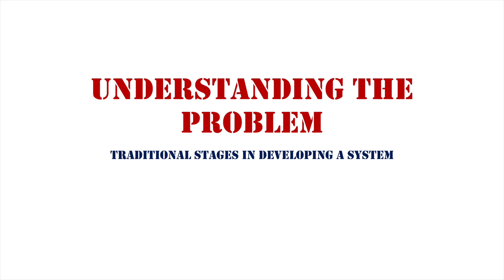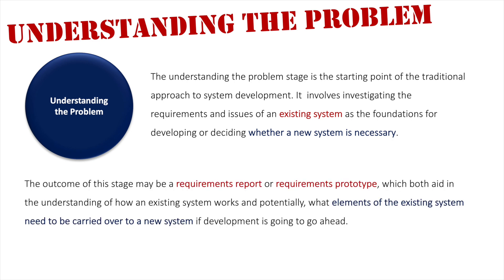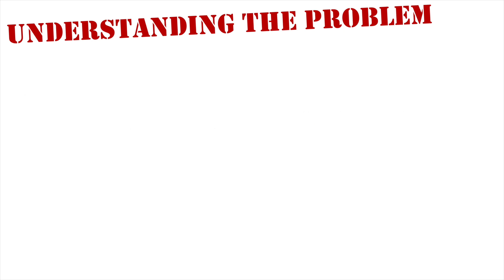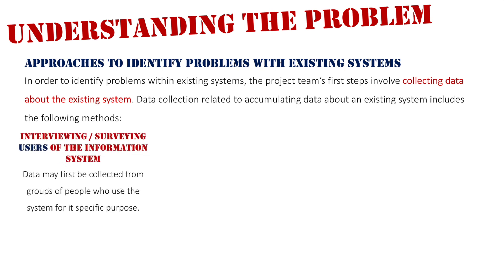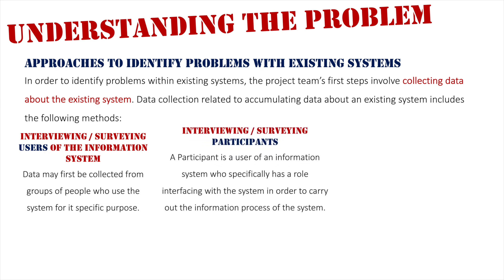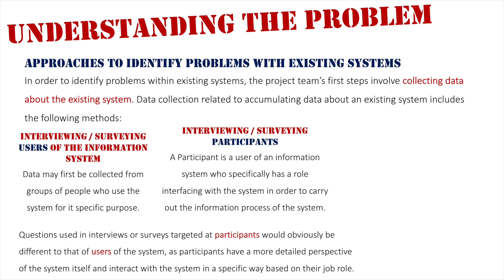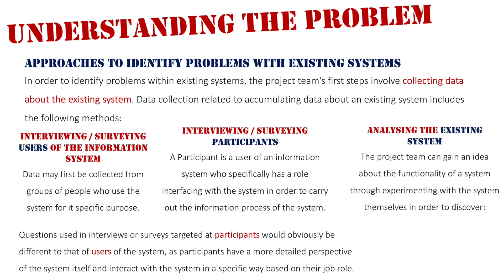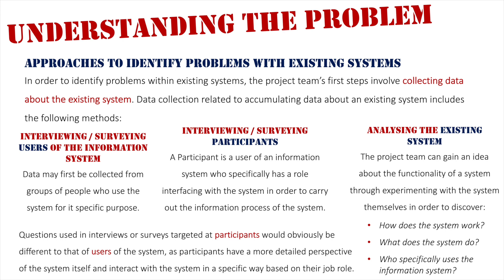Traditional Stages in Developing a System: Understanding the Problem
The understanding the problem stage is the starting point of the traditional approach to system development. It  involves investigating the requirements and issues of an existing system as the foundations for developing or deciding whether a new system is necessary.

The outcome of this stage may be a requirements report or requirements prototype, which both aid in the understanding of how an existing system works and potentially, what elements of the existing system need to be carried over to a new system if development is going to go ahead.